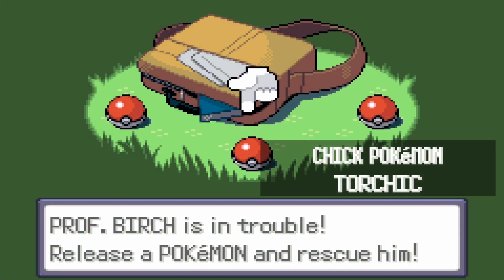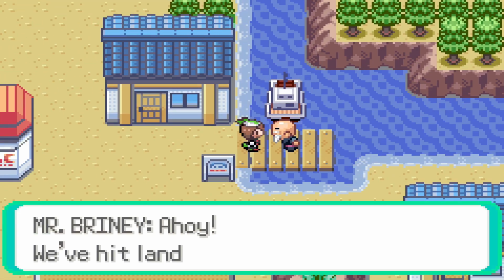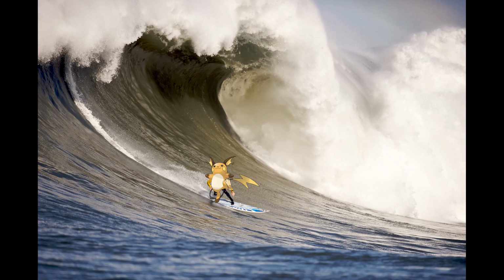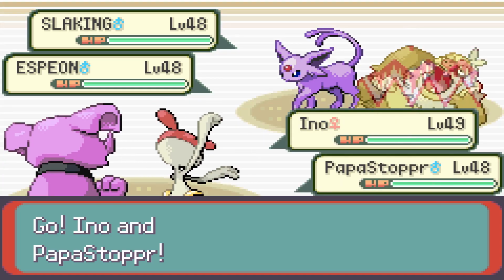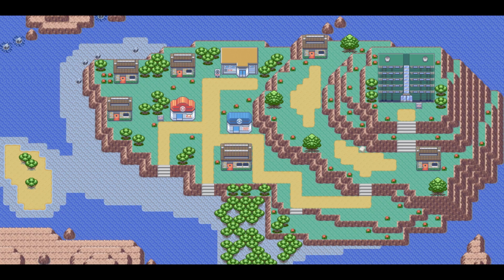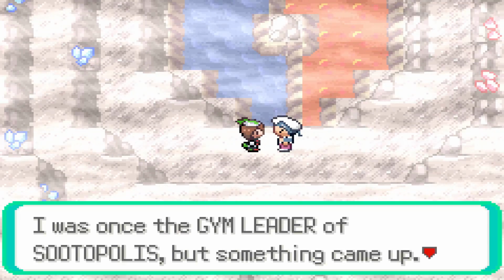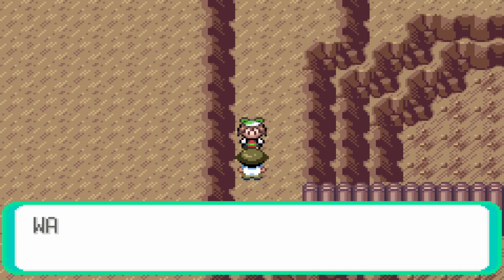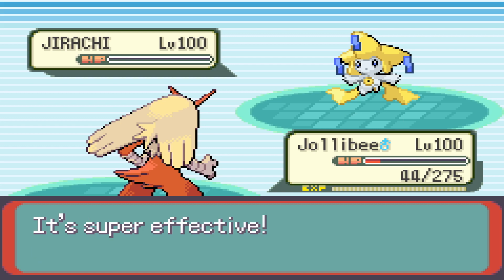How a CASUAL Player Beat Emerald Kaizo